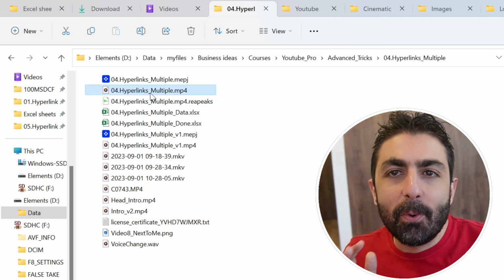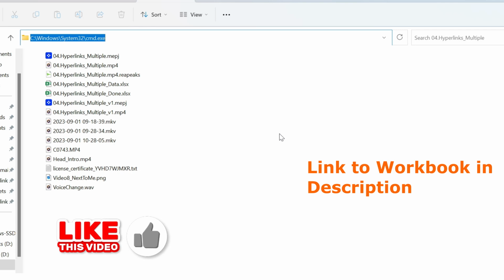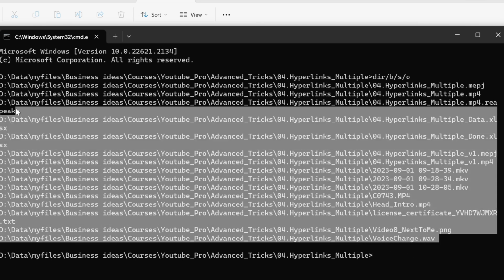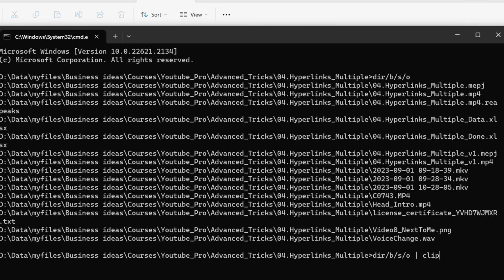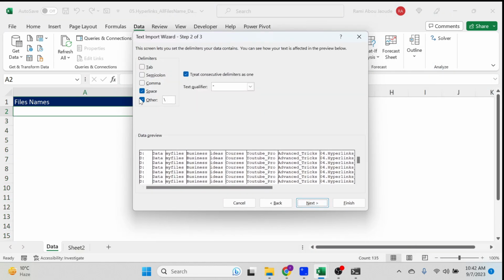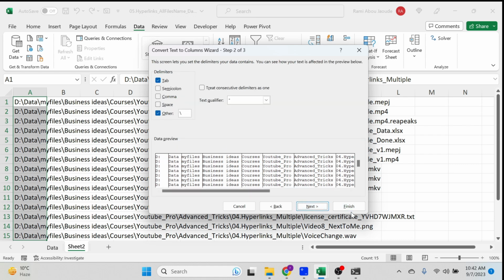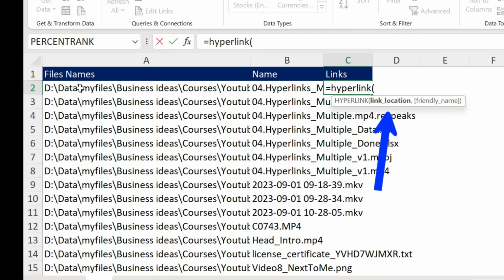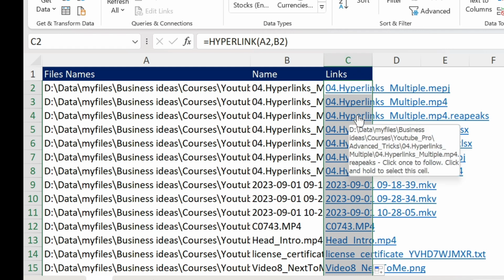How to Get an Excel List of Files📙 in a Folder📁 and Create Hyperlinks in 1 Minute!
How to get an excel list of files in a folder. Create hyperlinked file directory:

Unlock the ultimate Excel time-saver with our lightning-fast tutorial on generating an Excel list of files in a folder and creating hyperlinks in under a minute! 🕐 In this video, we reveal a quick and efficient method that will supercharge your file organization.

What We Cover:
A) Learn how to navigate to a command window in your folder using CMD.
B) Discover the magic of the "dir/b/s/o | Clip" command to swiftly copy file data.
C) Master the art of pasting the data correctly into Excel using the import wizard.
D) Seamlessly separate file names from their URLs for clarity.
E) Use the Hyperlink formula to effortlessly create clickable links with friendly names.

Imagine the time you'll save when you can:

Copy file names into Excel and instantly create hyperlinks.
Export a complete list of file names from any folder into Excel.
Easily generate hyperlinked directories of files, making navigation a breeze.
This video is your secret weapon for rapid file management and organization, whether you're a student, professional, or Excel enthusiast.

Don't miss this opportunity to revolutionize your file management. Watch now and become an Excel ninja with the power to create hyperlinked file directories in seconds! 📂🔗